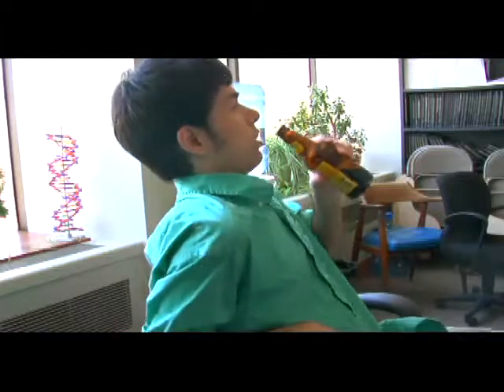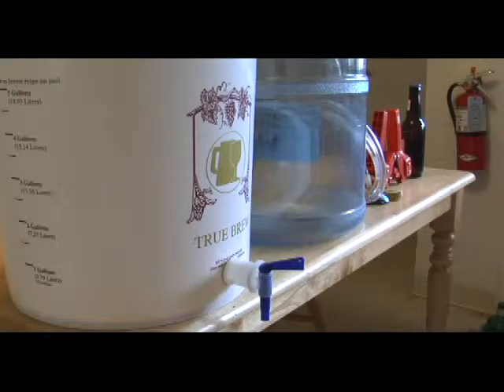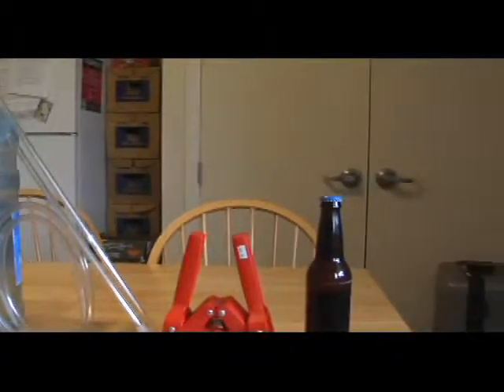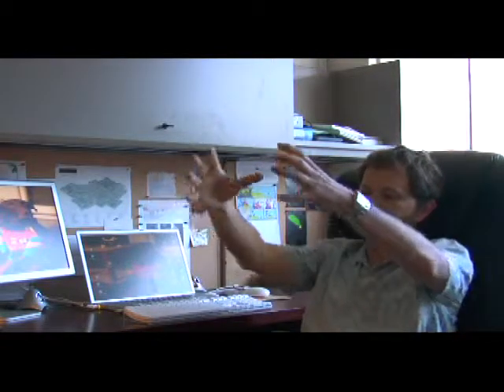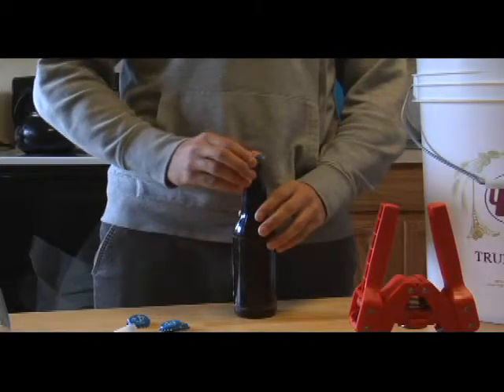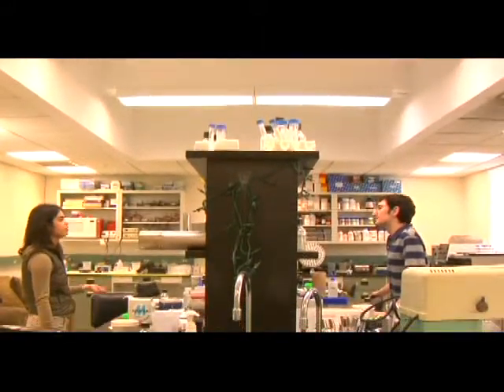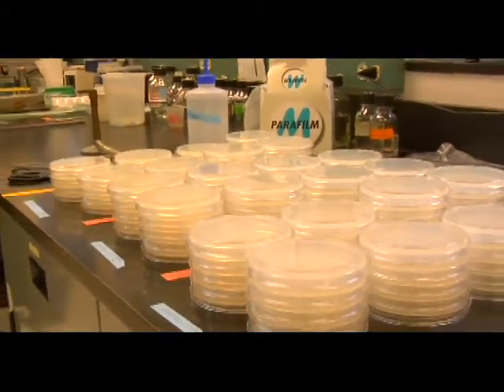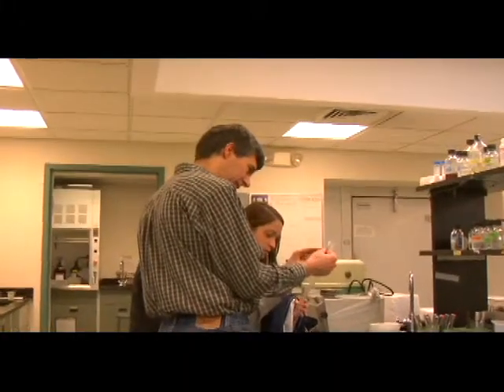The Two Faces of Yeast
The Two Faces of Yeast By Tom Akita,  2007
Interviews with: Mark Flory (Professor of Molecular Biology and Biochemistry)
Scott Holmes (Professor, Molecular Biology and Biochemistry, Wesleyan University)